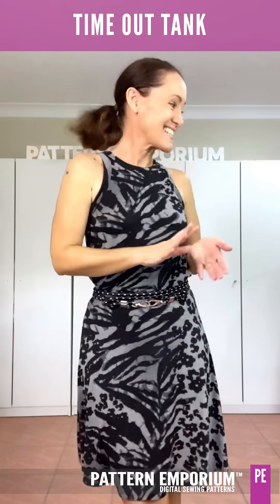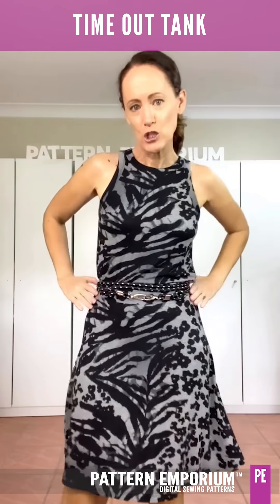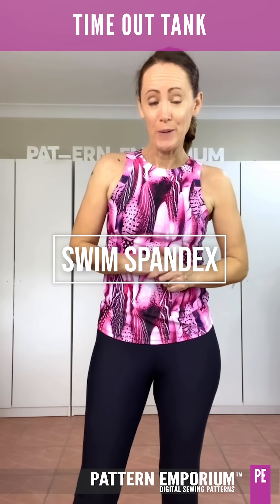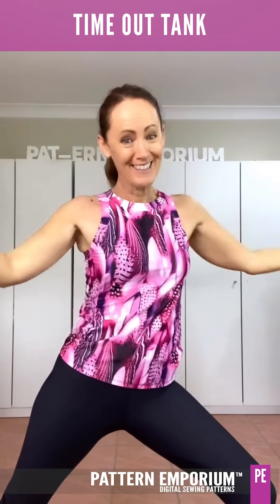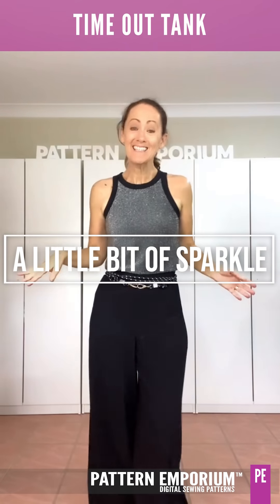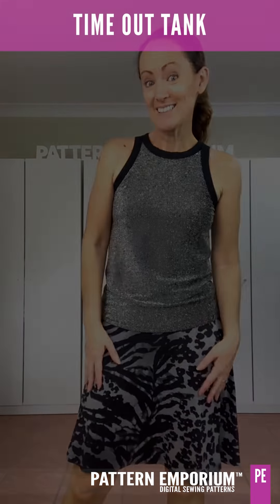What's In The Pattern | Time Out Tank with Wide Binding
This is the pre-pattern release video for the Time Out Tank sewing pattern. I've sewn up a whole bunch of samples in different fabrics so you can see what's in the pattern.

The Time Out Tank is a semi fitted shape designed for 4-way stretch knit fabrics. Featuring a classic crew neckline & cutaway sleeveless design, the real hero of this pattern is the fabulous wide (2cm or 3/4") binding. Sizes AU4-26. In the tutorial, I guide you, step by step, through creating this awesome finish including a little video.

NEVER SEWN BINDING? That's perfectly okay. Don't be nervous. I've made a video showing you exactly what to do. Once you've got your first one under your belt, you'll be excited to go & sew more.

FEATURES:
Wide binding detail.
Classic crew neck.
Cutaway sleeveless design.
Semi-fitted silhouette.
Sizes AU 4-26.
Multi-sizing instructions.
Wear on its own or layered under your fave PE piece.

PATTERN SPECS:
FORMATS: A4/Letter, A0 Copyshop, Projector
FABRIC TYPE: 4-way stretch knit fabric
LAYERED: Yes
SIZES: AU 4-26 (US 0-22)
SKILL LEVEL: Experienced Beginner
PRINT IN: Adobe Reader